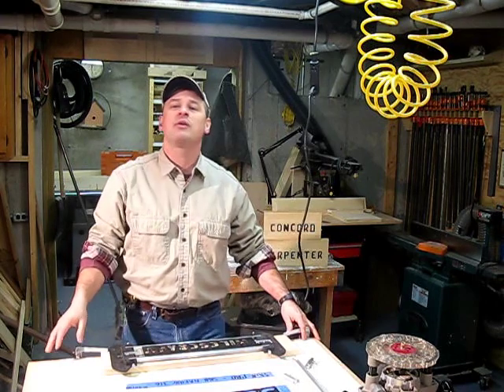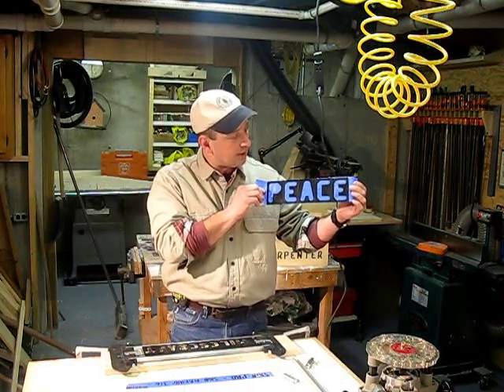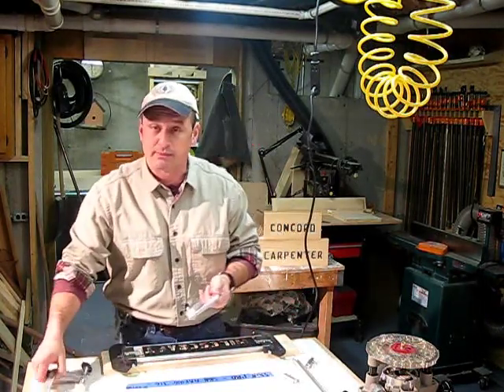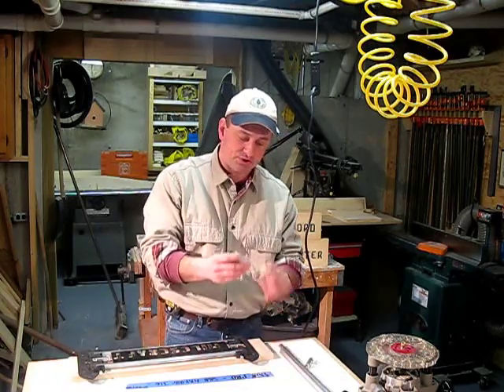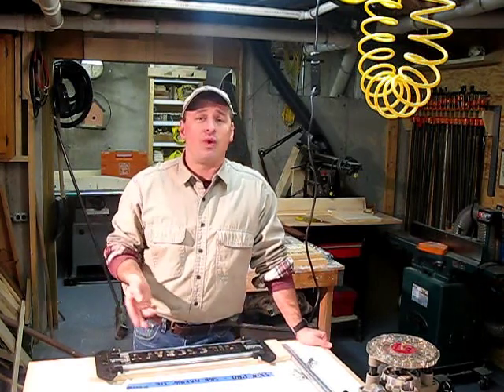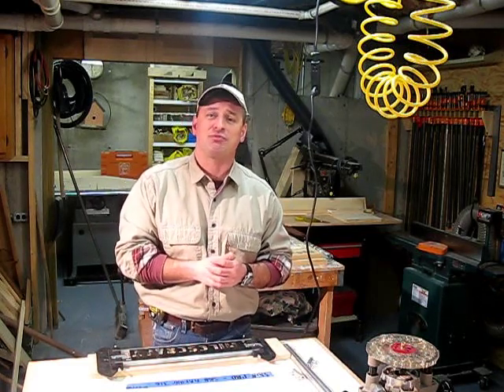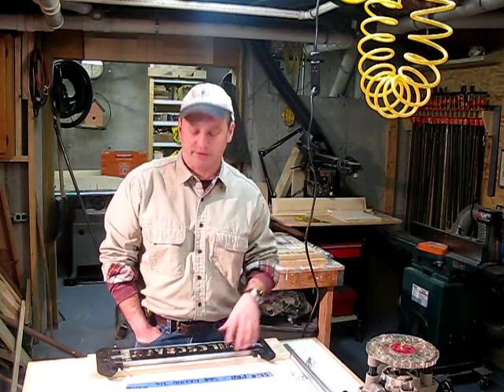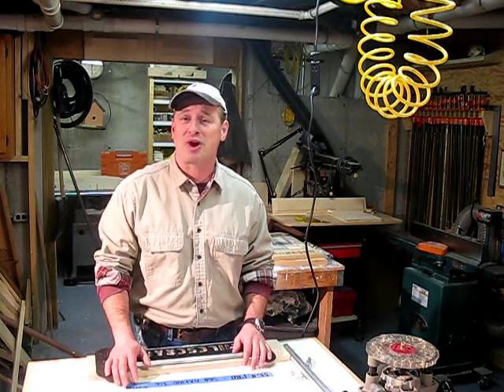SignPro Sign Making Jig By Milescraft.com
From the construction to the attention to detail and ease of use,this jig performed wonderfully. It was easy to set up, adjust and use.

Personally I like it and can see anyone interested in making basic signs, numbering mailbox posts or making novelty gifts getting alot of use from this jig.

If your a DIYer, hobbyist or just someone with a little common sense and ability to use tools this sign jig is a blast! I can see this jig being a huge hit with my kids for making gifts.